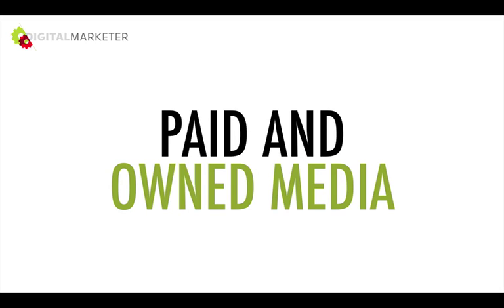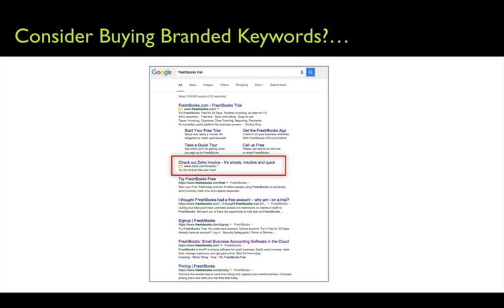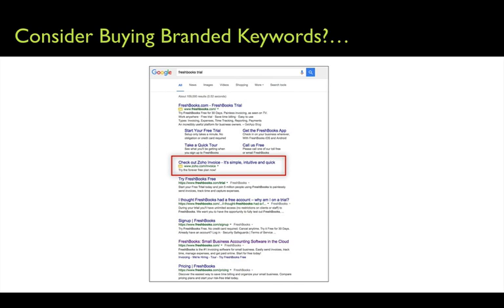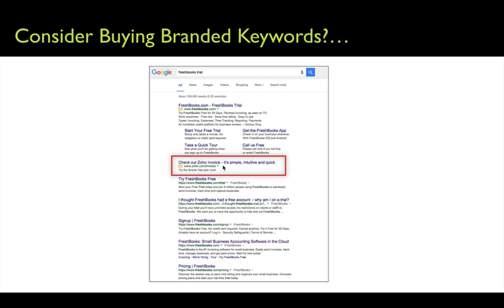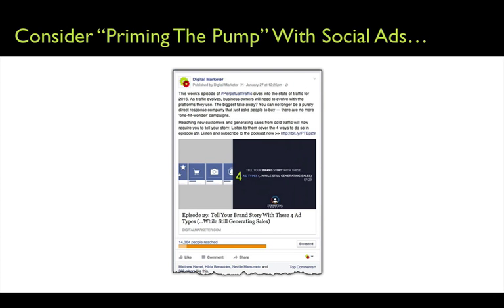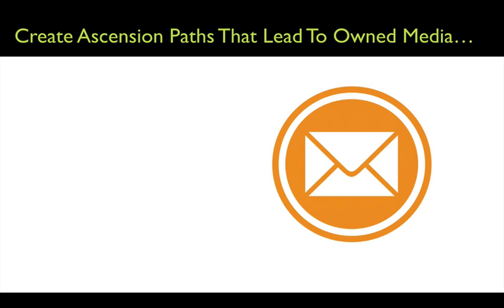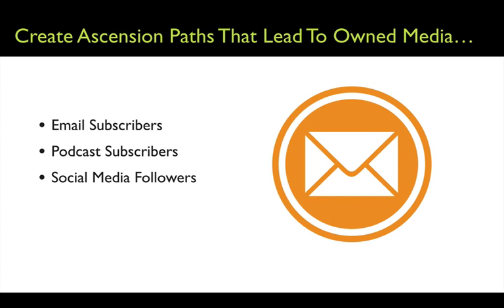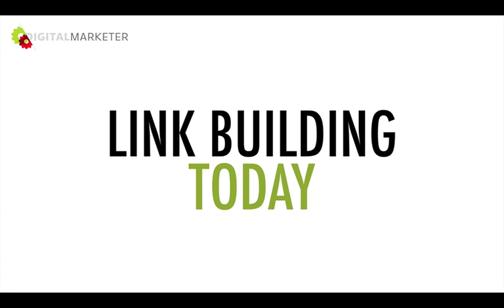Digital marketing 2 Paid Owned Media